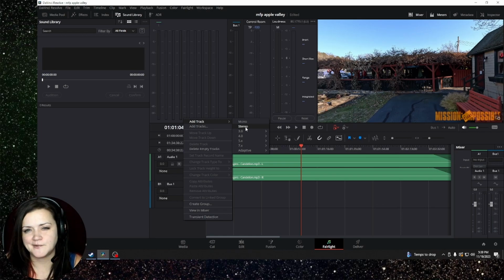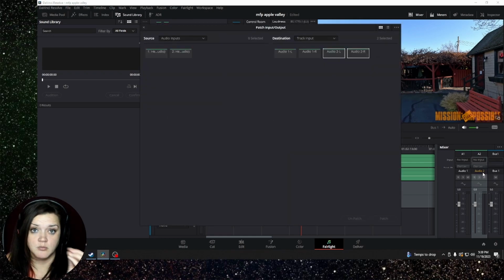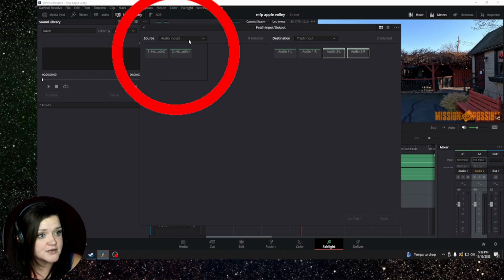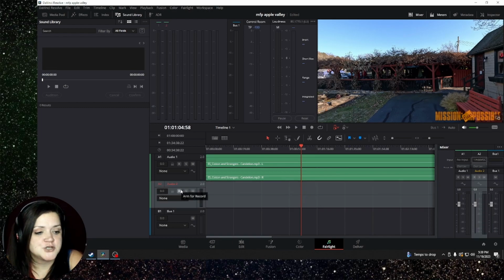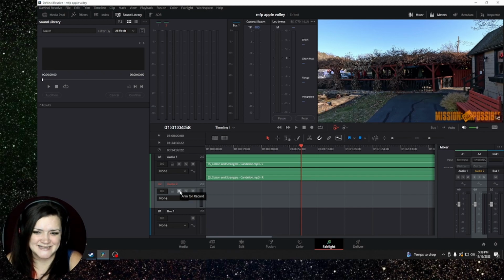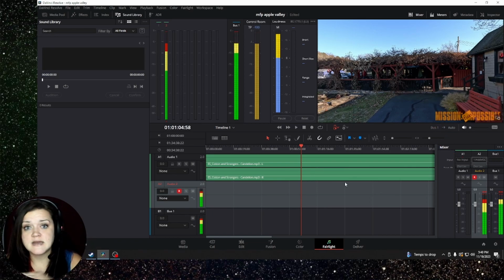🎤 DaVinci Resolve Voice Over 🎙️ How to Record microphone in DaVinci Resolve in app 18.6 Beginners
Hey everyone! Welcome to another DaVinci Resolve Tutorial by Laura. In this video, I'll show you how to record audio in DaVinci Resolve (how to add audio in DaVinci Resolve 18). I was tired of switching back and forth between apps to record audio and found this quick fix.

Don't worry if you're new to video editing or not too tech savvy, I'll guide you through the whole process in under 3 minutes using DaVinci Resolve version 18.6 on Windows.

Video card: GeForce 2070 Super
RAM: 32GB RGB
Power Supply
Fans: Corsair LL Series RGB 6
PC Gaming Case
PC Lighting
Headphones (I can never go back to another brand after trying Sennheisers…)
Web Cam: Logitech Brio 4k
Ring Light